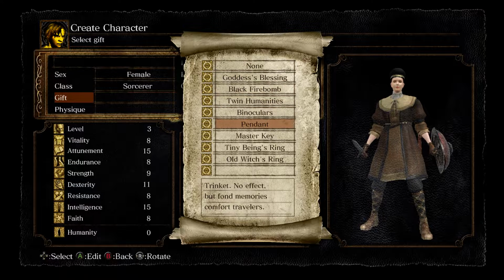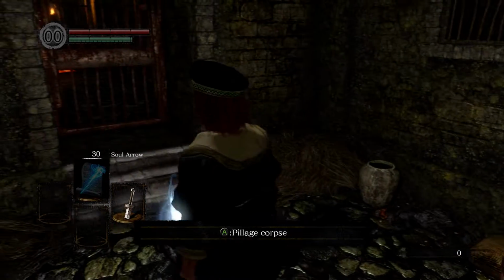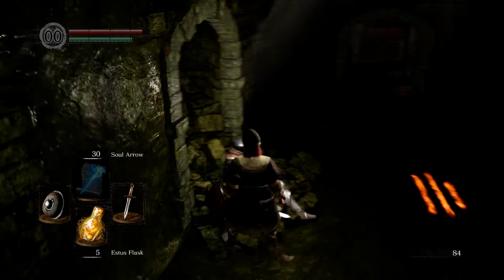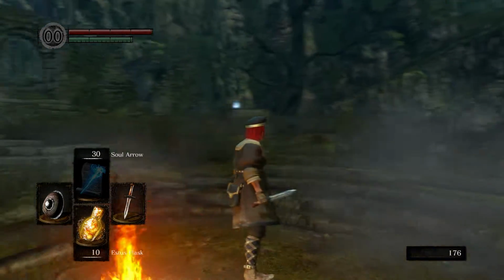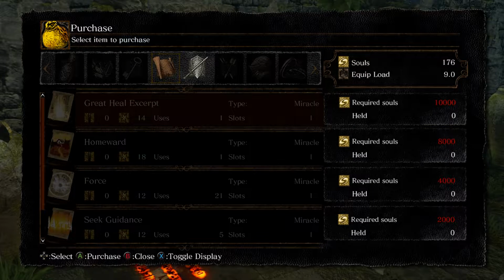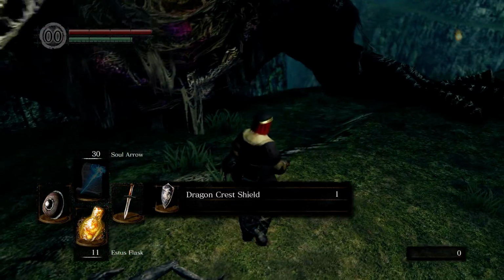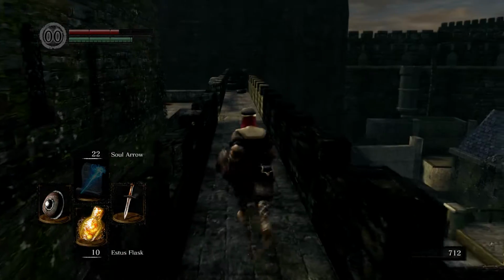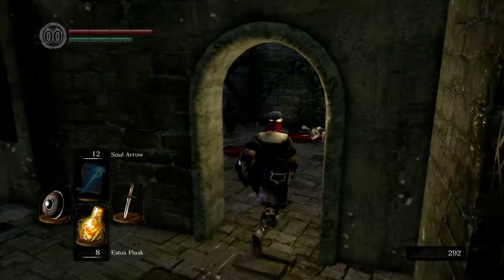Zack Plays: Dark Souls, Sorcery build 1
Doing a Dark Souls run focused on sorcery. Starting from the beginning and taking it slow. Apologies for the lack of sound during the opening cutscene--not sure what caused it.

I say in the video that the next installment will be up next Thursday, but this is  lie--look for it on Tuesday, as I think I'll be doing two a week. (Maybe more? Still figuring this out.)